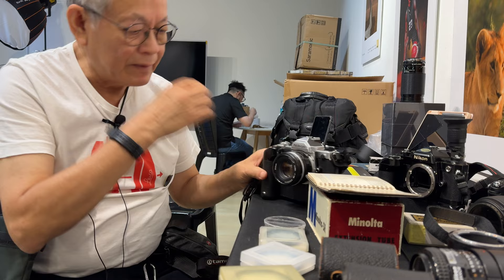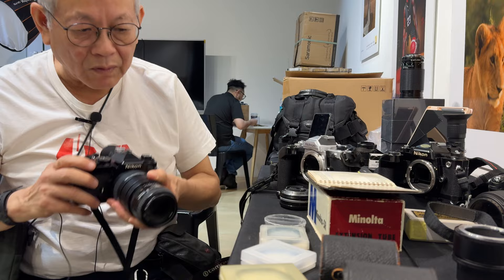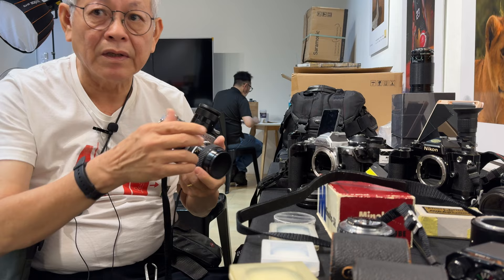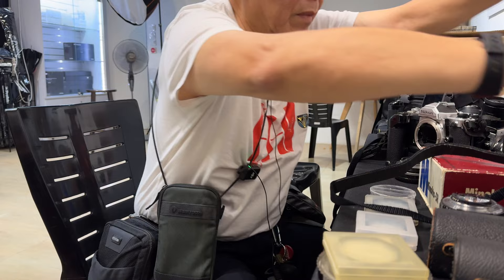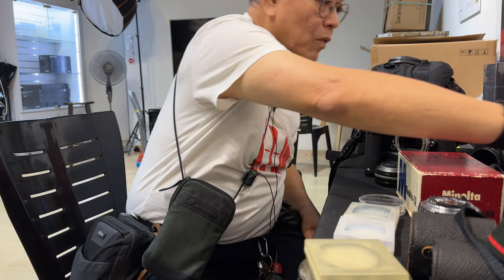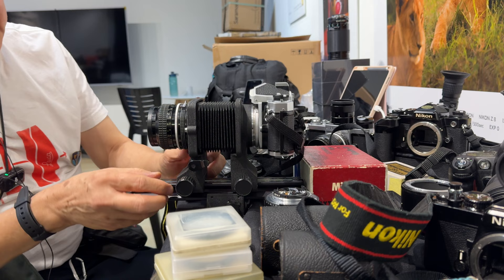Mr Woo and close up photography gear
All things close up photography by Mr Woo